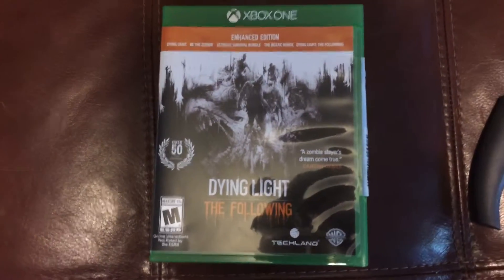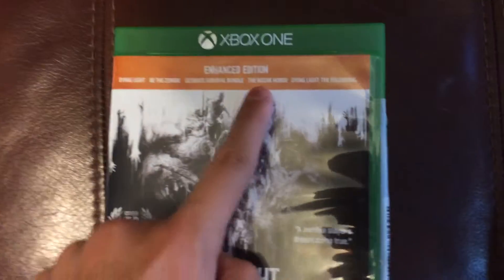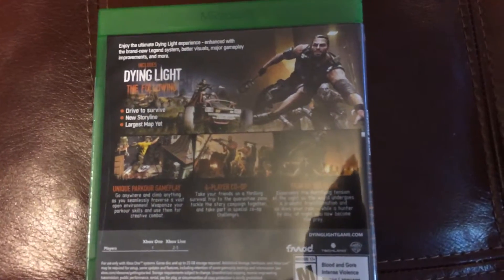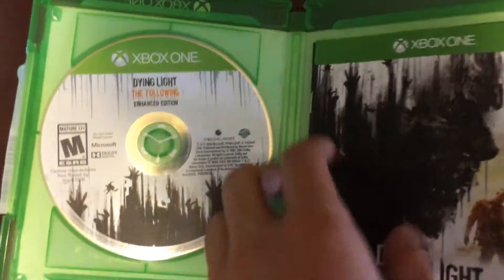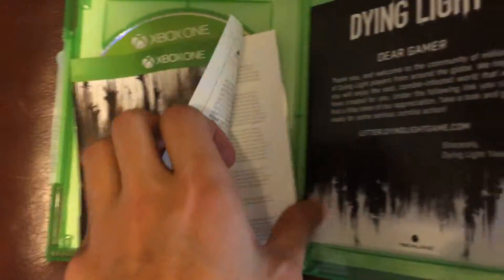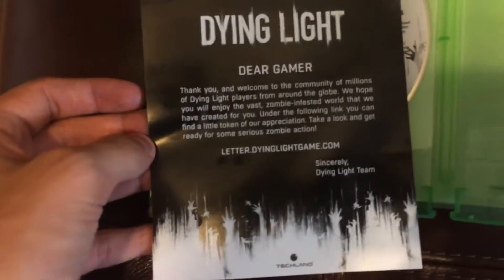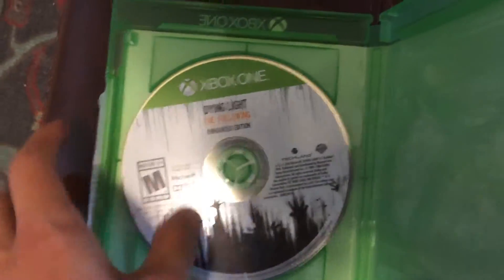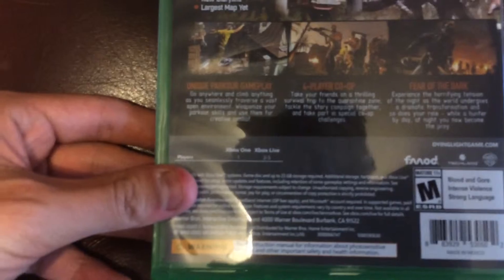Dying Light: The Following Enhanced Edition Unboxing for Xbox One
An Unboxing for Dying Light: The Following Enhanced Edition for the Xbox One.